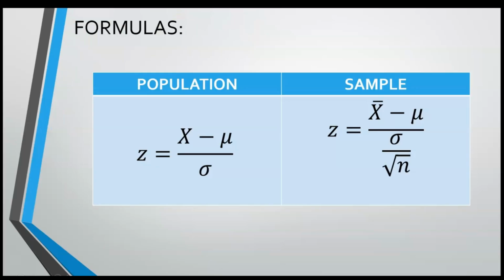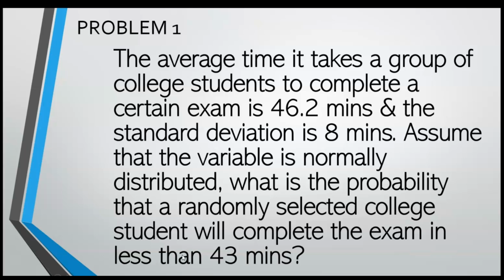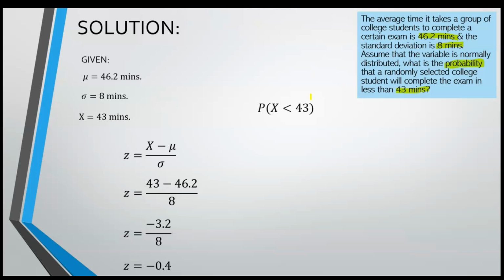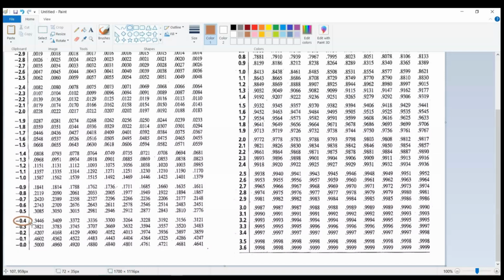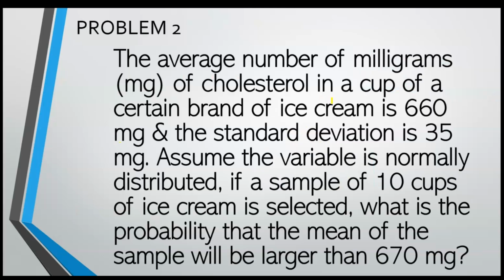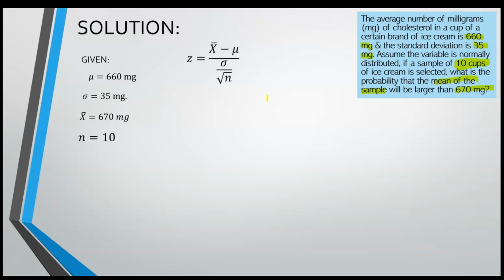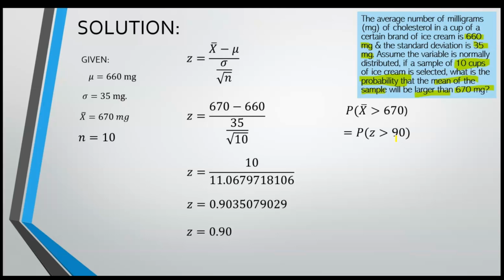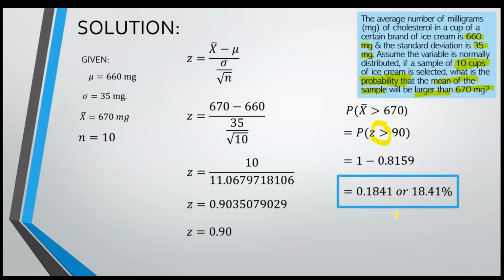GRADE 11 | STATISTICS & PROBABILITY | LESSON 11 | PROBABILITIES IN A POPULATION AND SAMPLE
In this video, we will learn how to find the probabilities of a random variable and sample mean in a word problem for population and sample.